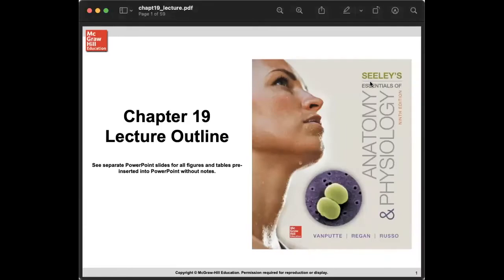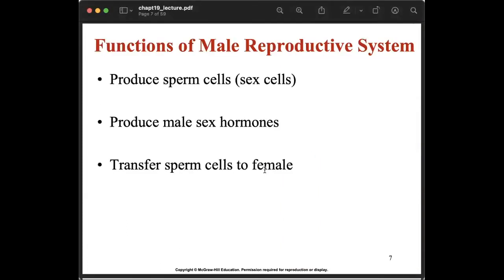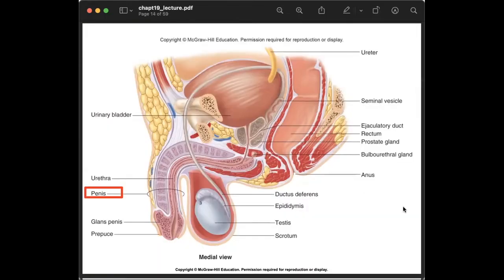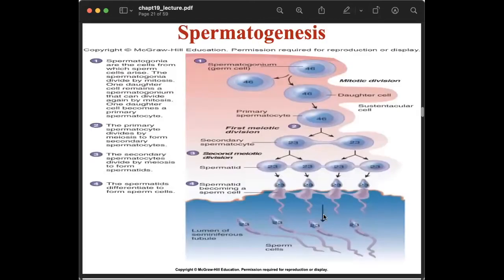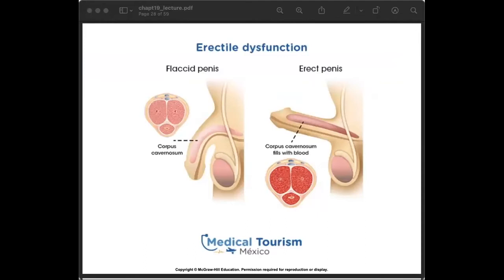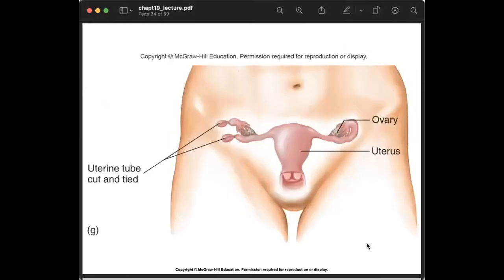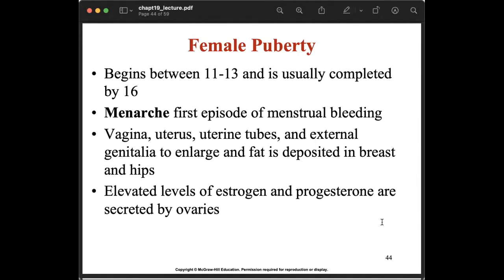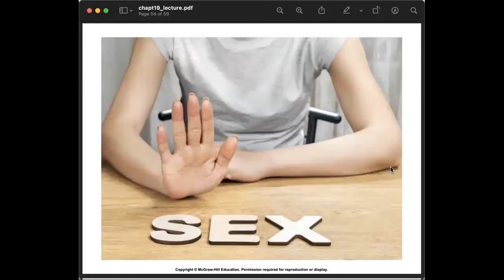CHAPTER 19 REPRODUCTIVE SYSTEM